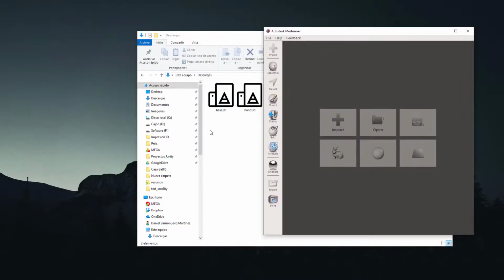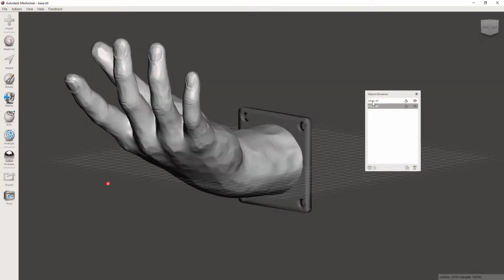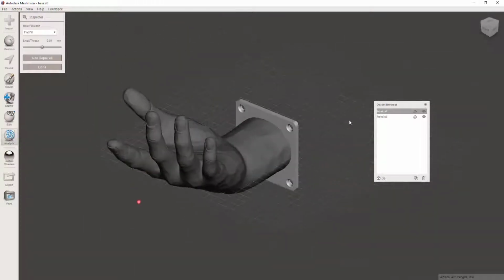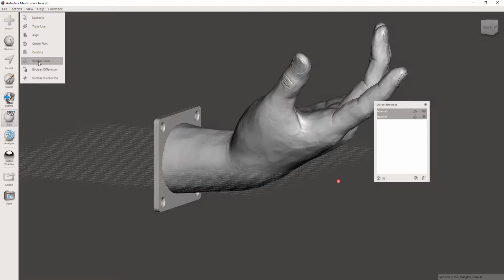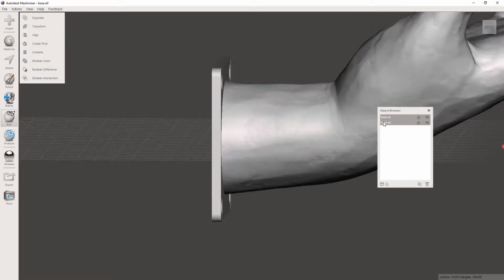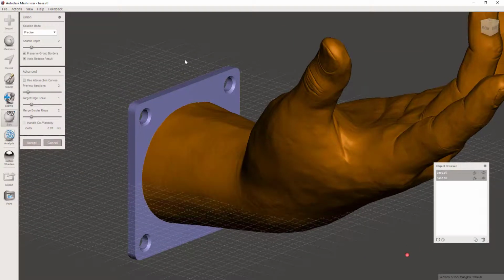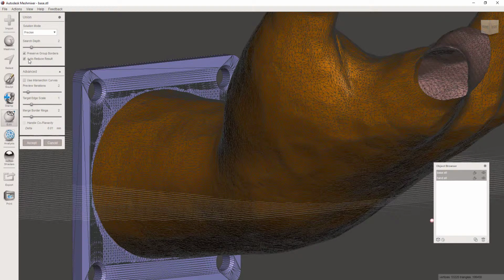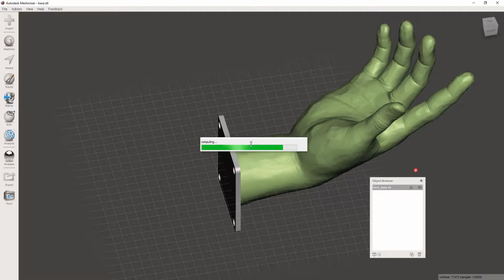Generating an STL file with MeshMixer